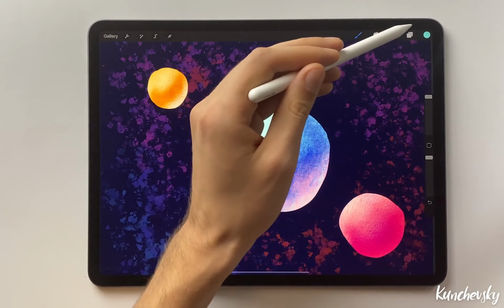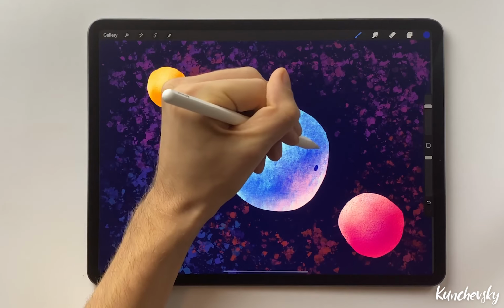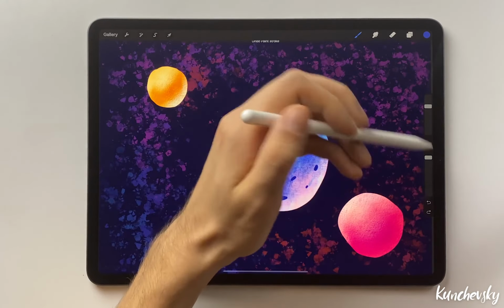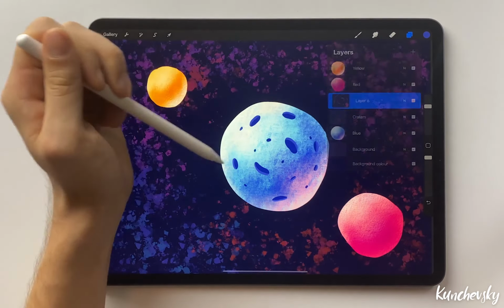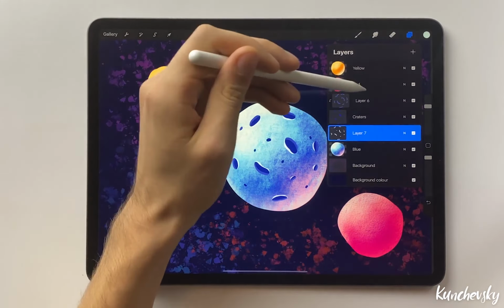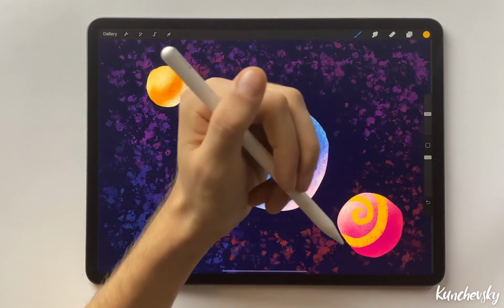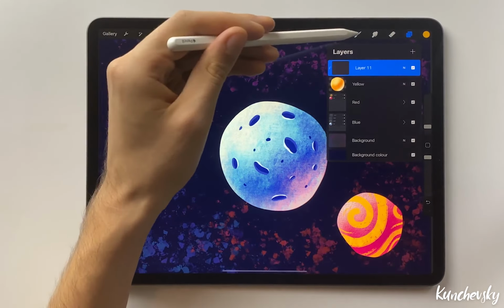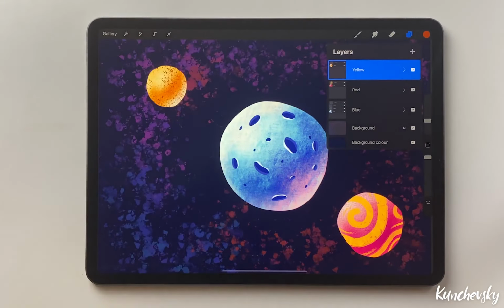01 Procreate cơ bản 10 Clipping Mask